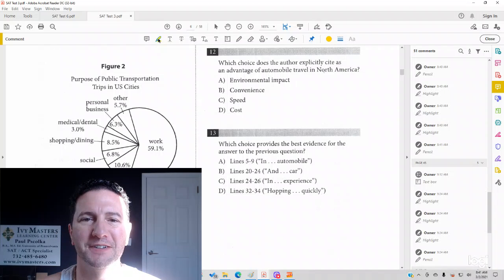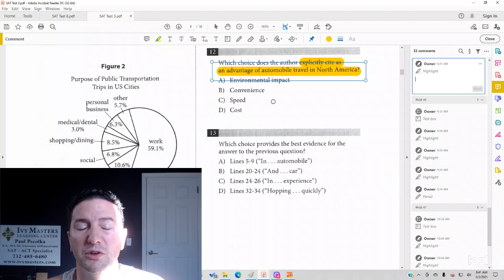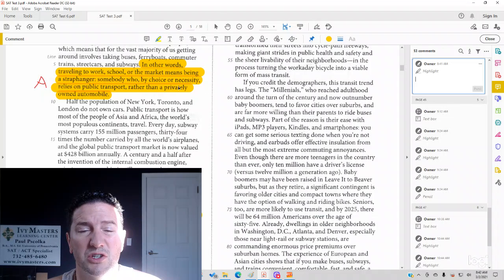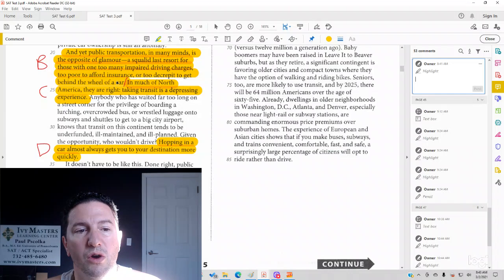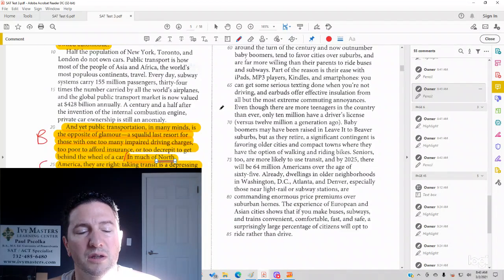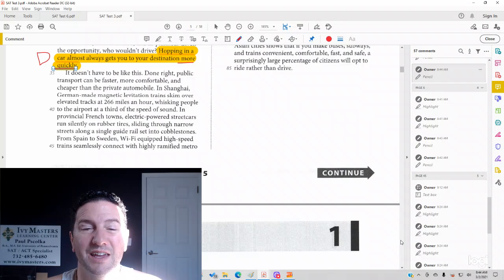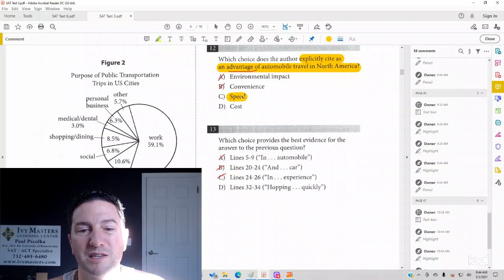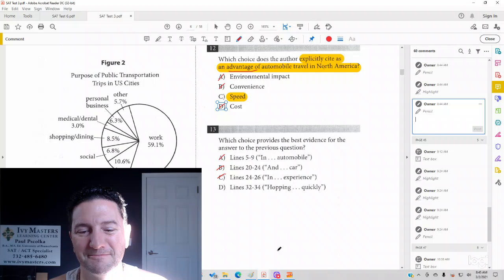SAT Reading, Test 3 Section 1, Number 12-13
paired questions, What is the advantage of automobile travel in North America?